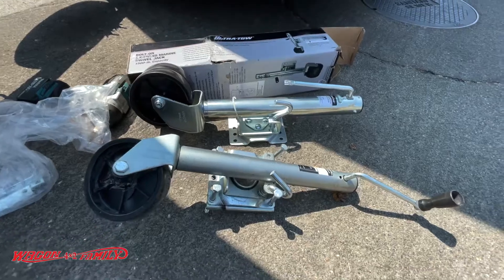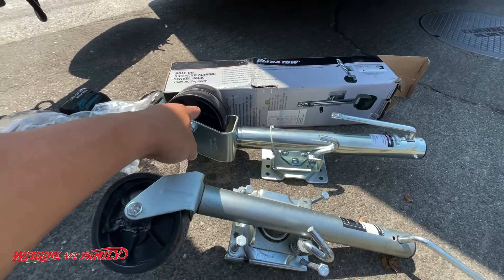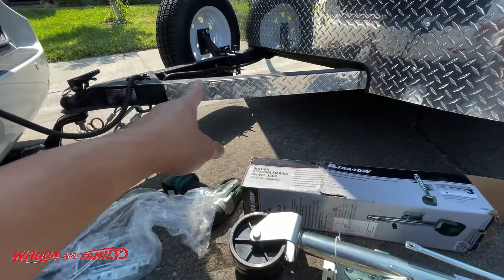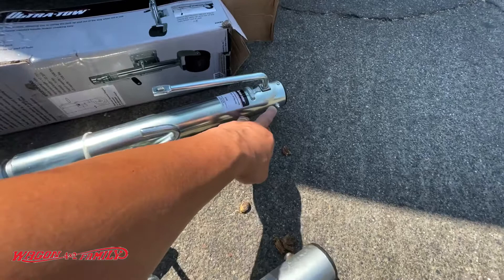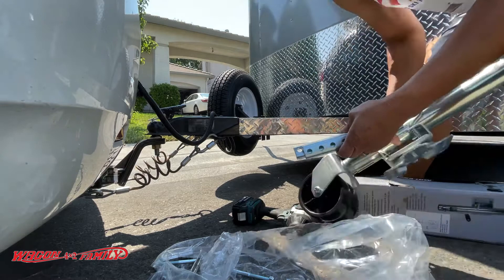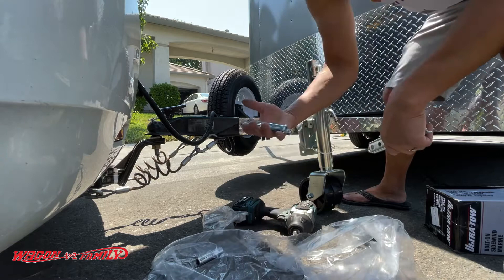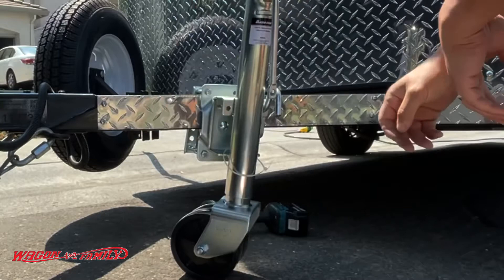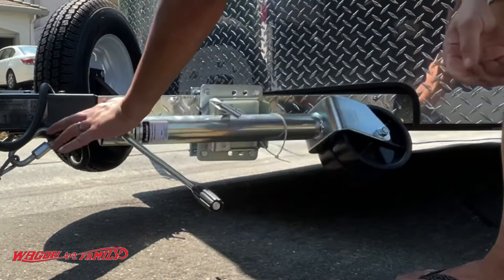HD Trailer Jack Install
Ultra-Tow Bolt-On Sidewind Marine Swivel Jack - 1500-Lb. Capacity, Zinc Finish